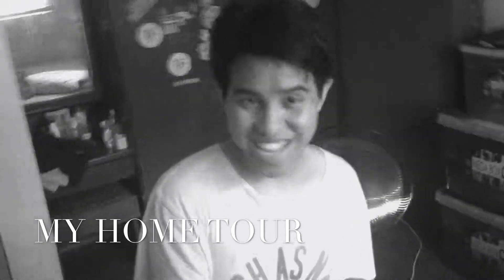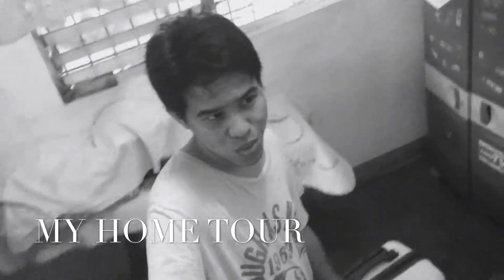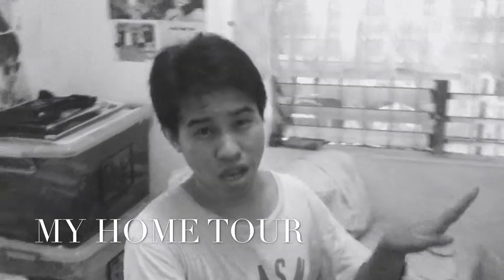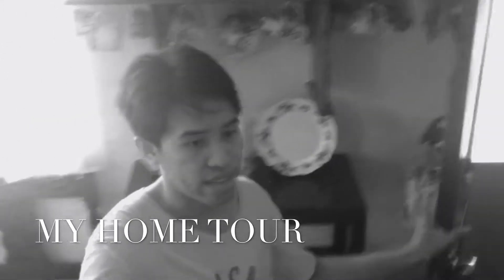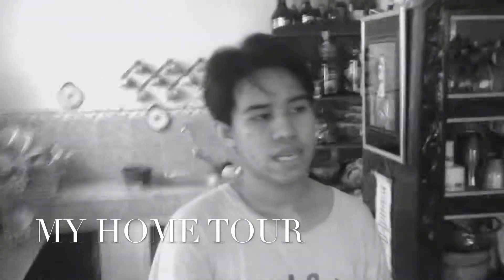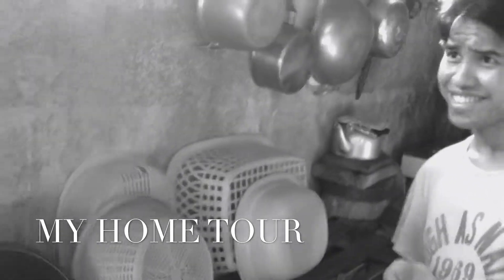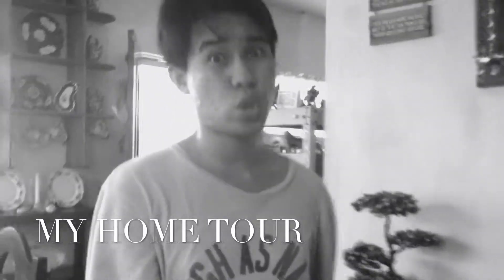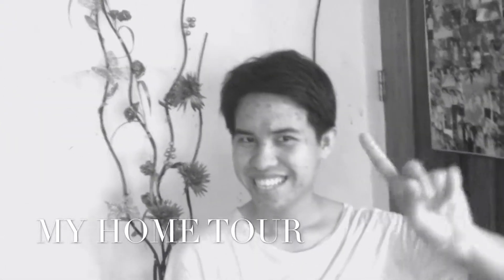MY HOME TOUR 2017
Just an ordinary day. Woke up like this. Here's a quick vblog home tour.